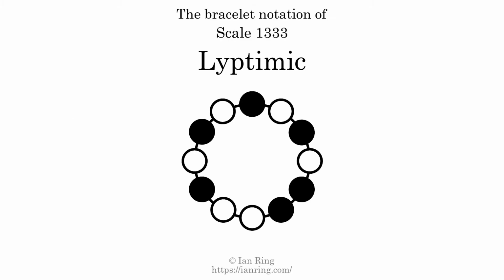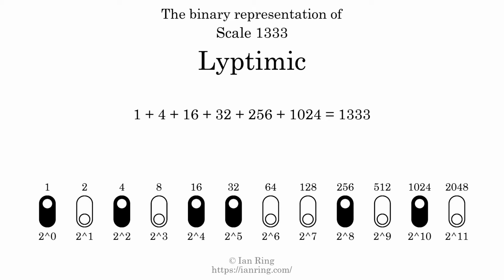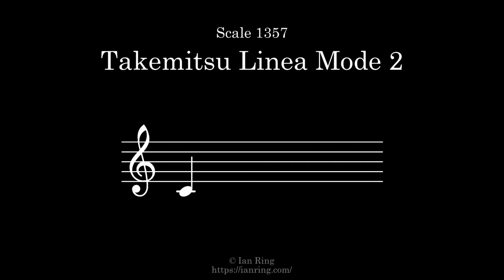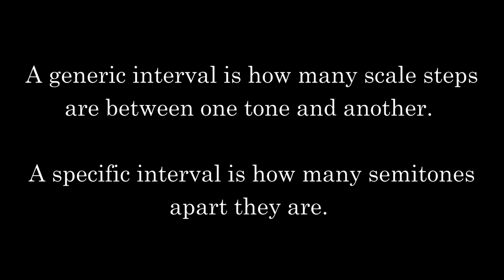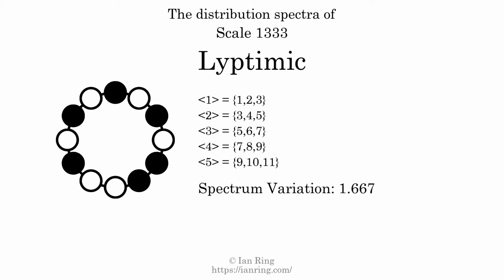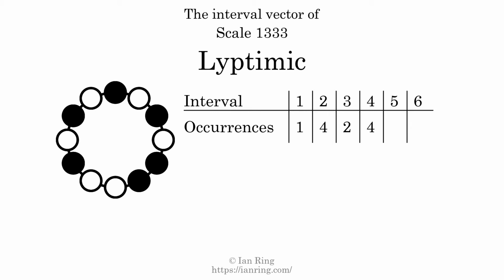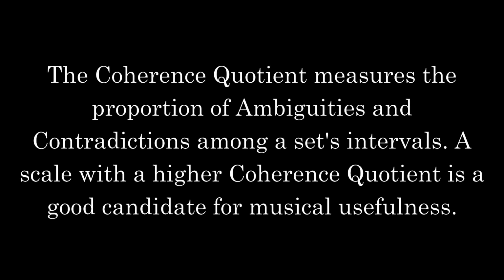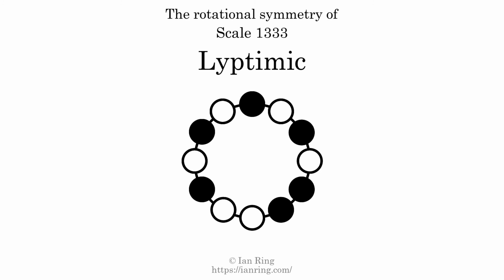Scale 1333: Lyptimic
More than you will ever need to know about Scale 1333, a hexatonic scale also known as "Lyptimic". Part of an enormous series of scale analysis videos by The Exciting Universe Of Music Theory.